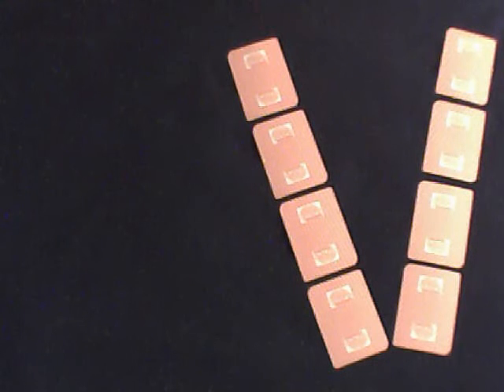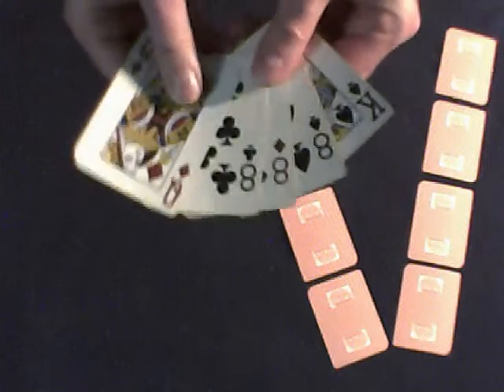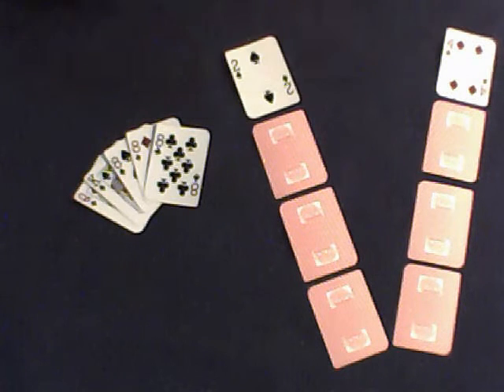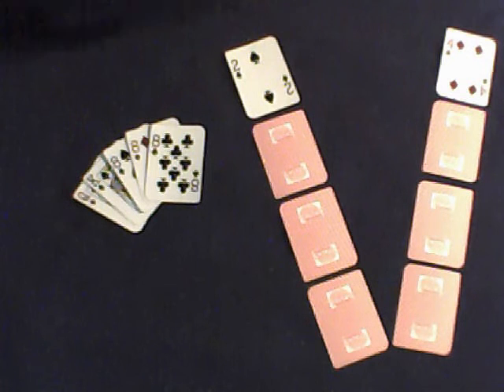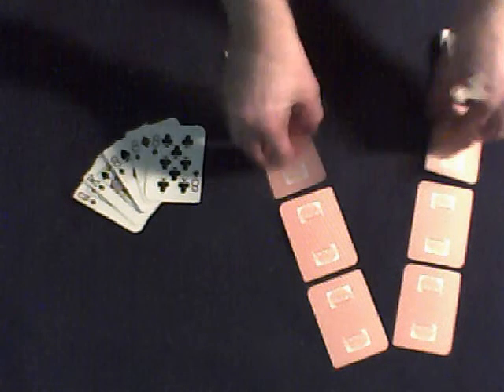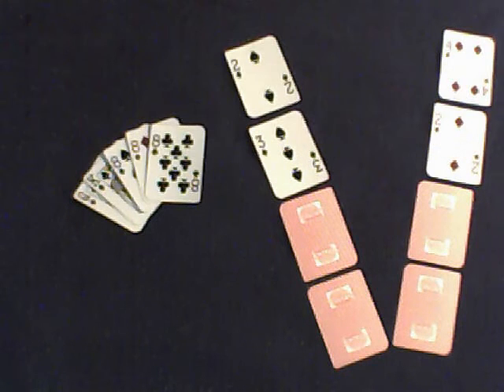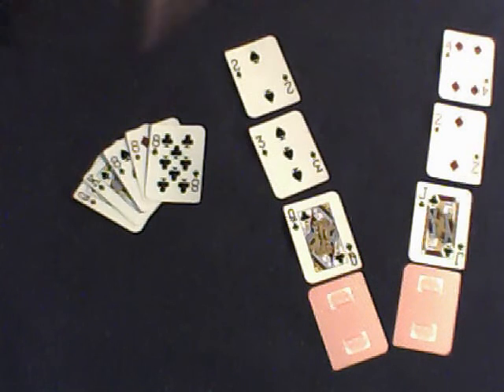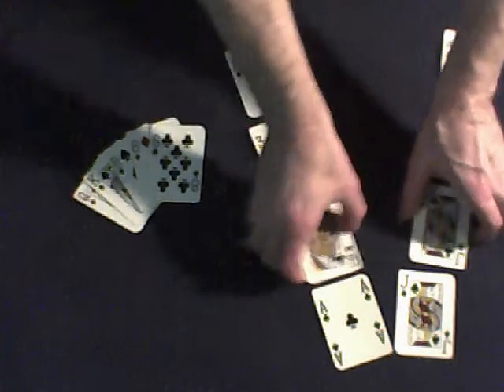Poker Game - V8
Poker game we incorporated into our poker nights in the 90s.